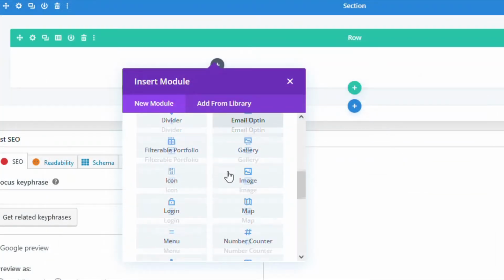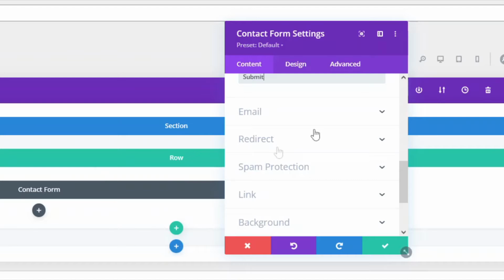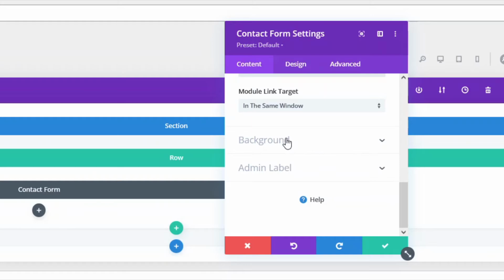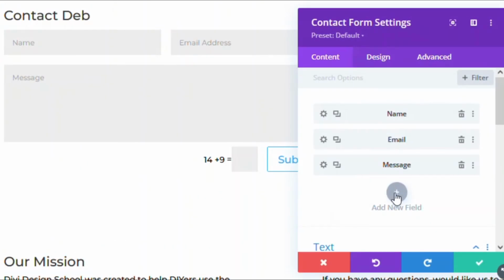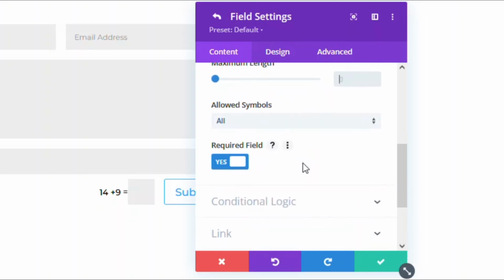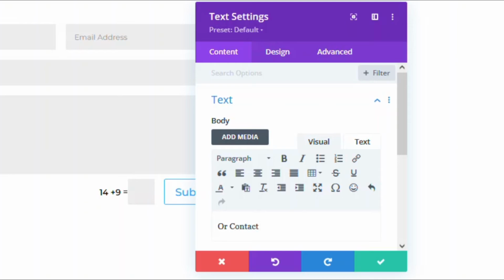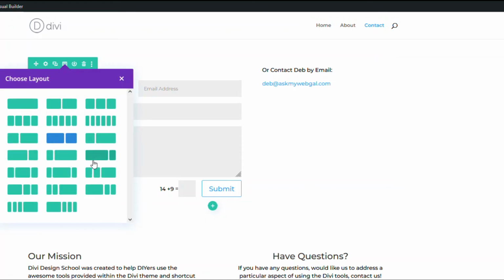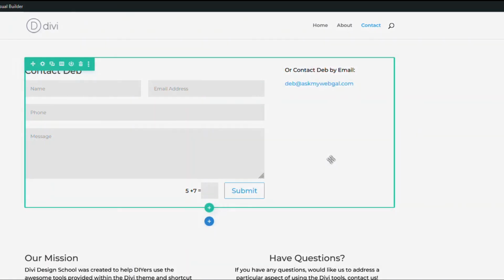Divi Theme Contact Form Module - Tutorial for Beginners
The Divi theme module for Contact Forms is easy to use, once you know how to fill out the settings. It can be easy to not -quite-get-it-right the first time you're setting one up. This simple tutorial walks you through the settings so you're sure to receive your visitors messages.